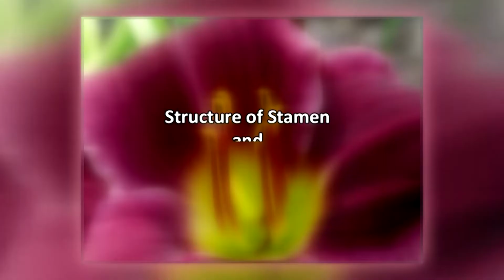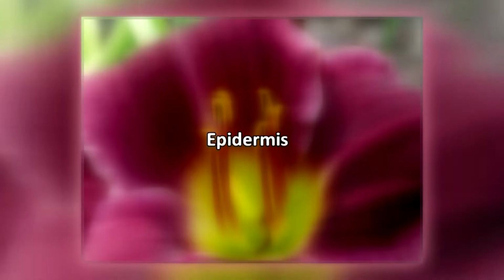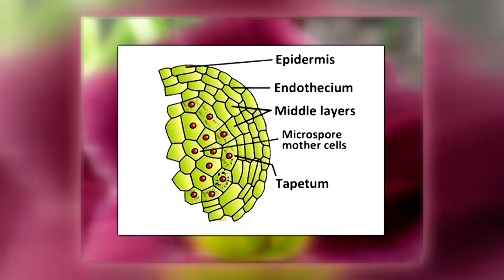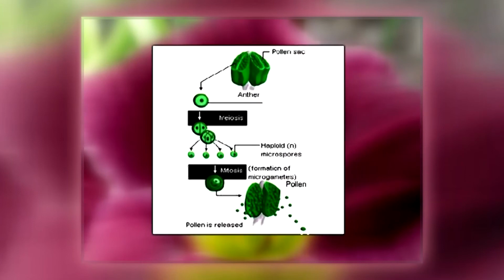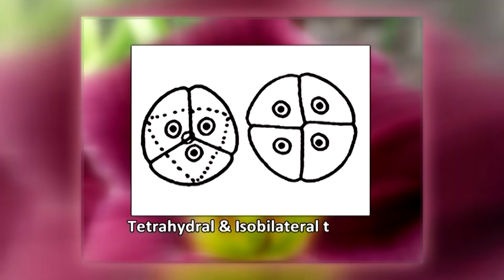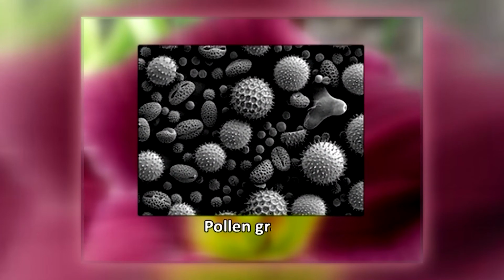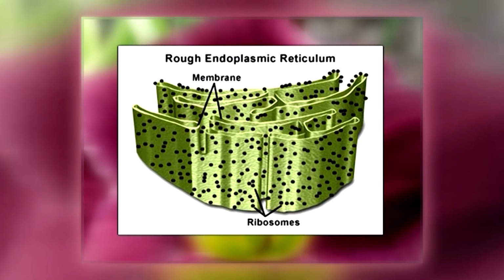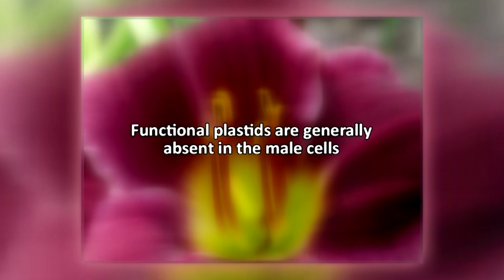L 03 Structure of stamen and male gametophyte